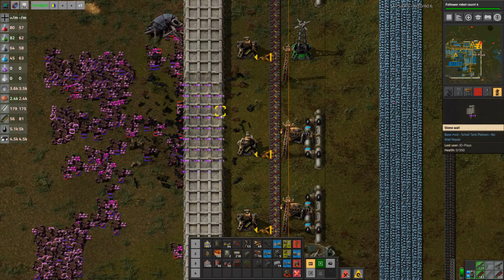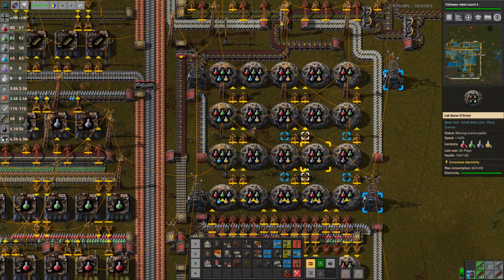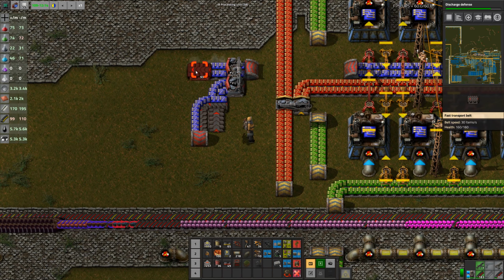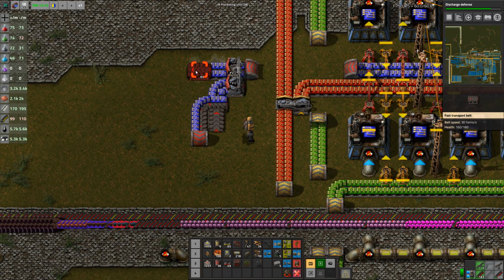Spaghetti Master Ep20 | Factorio Biter Hell | Gameplay, Lets Play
Save file if you wish to play along (end of episode 1)

After 3 years of Factorio on this channel I put up a poll for the mods pack for the next series, guys what you would like to see. Factorio Extended won out! As I've built many MegaBases of many different types so it was time for a change. So as im a legend at combat, I figured we should do a death world series. Not just any death world, but we are cranking everything to the extreme levels!

Need a Multiplayer server? they are who I use for my hosting as well as the factorio community map!